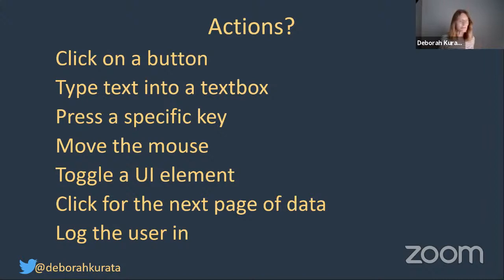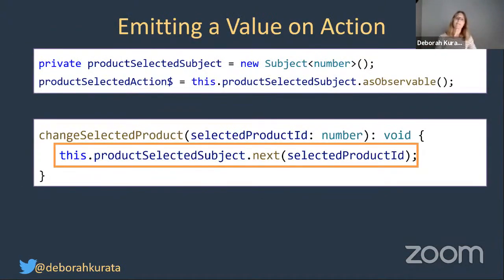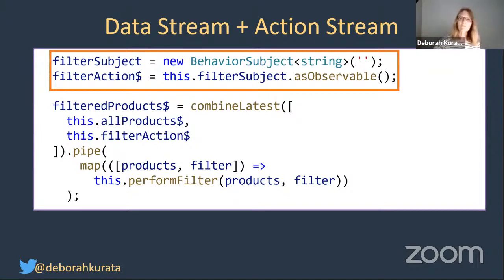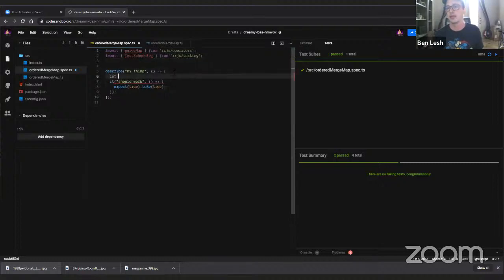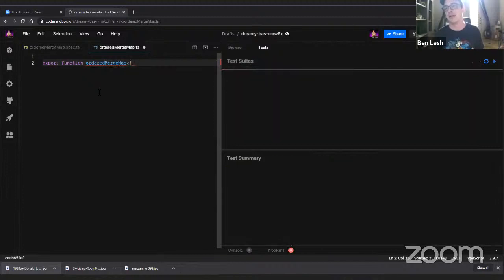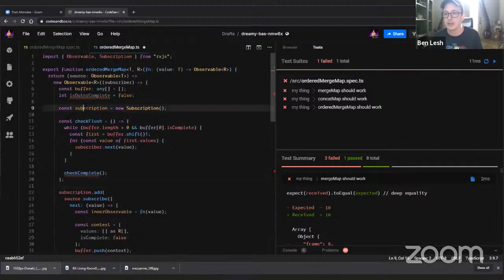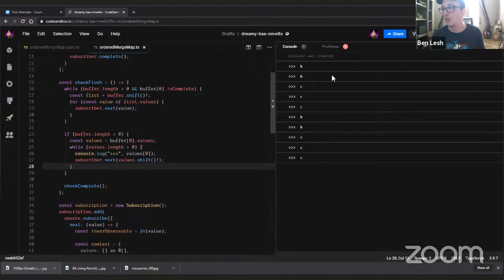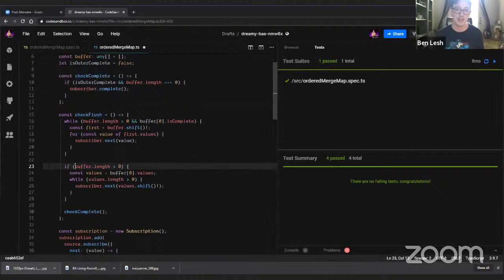ng-India Webinar - Learn RxJS in Angular by by Deborah Kurata and Ben Lesh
ng-India Webinar :

Talk 1 - RxJS Actions and Data Streams in Angular by Deborah Kurata

Talk 2 - Custom Operators in RxJS by Ben Lesh